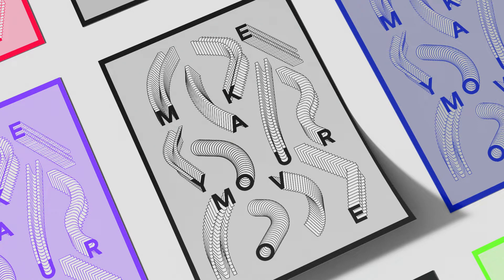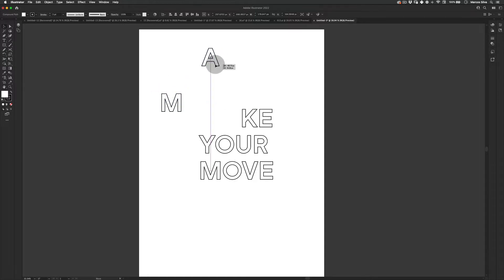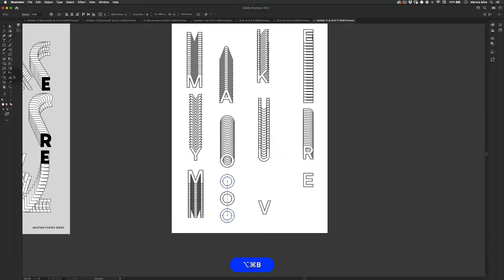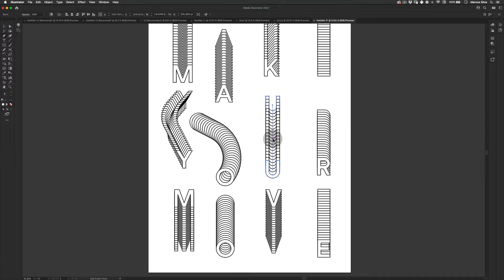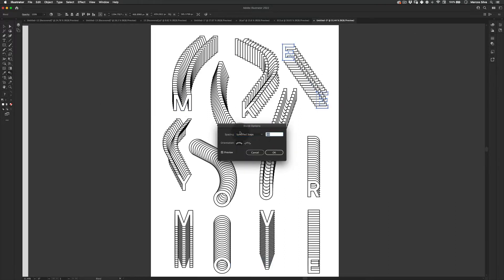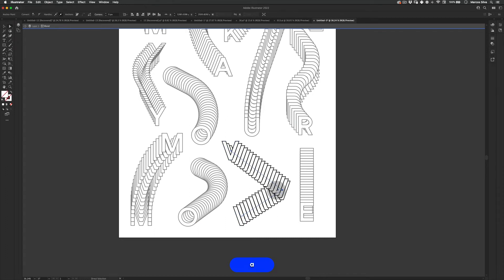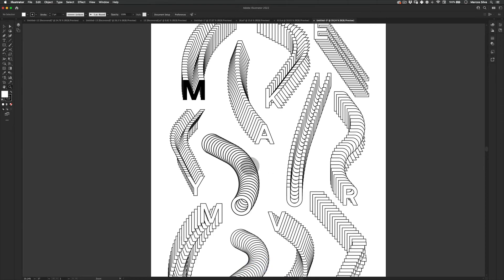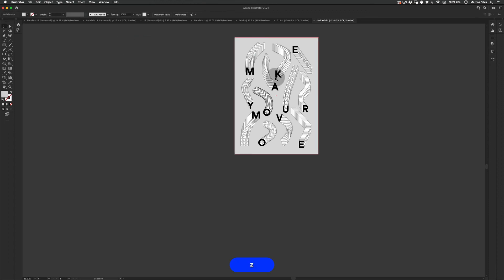Typography Poster Tutorial in Adobe Illustrator (013)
Hi everyone!

New Poster! Loved doing this one, the colours and the overall vibe work really well!

Have a great day all!